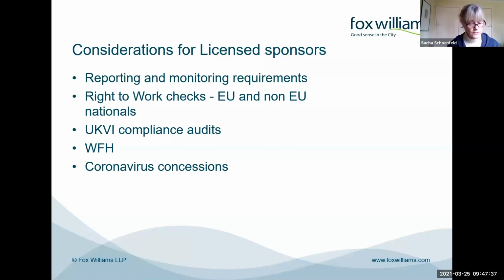Returning to work - immigration considerations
Speaker: Sacha Schoenfeld, partner & head of immigration at Fox Williams LLP
This presentation is part of the Spring HRLaw webinar recorded on Thursday 25 March 2021